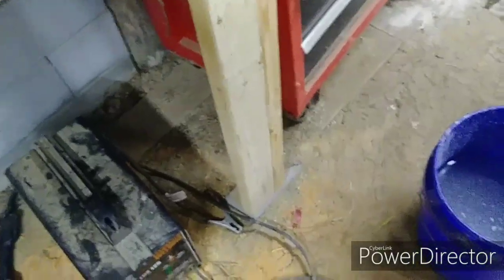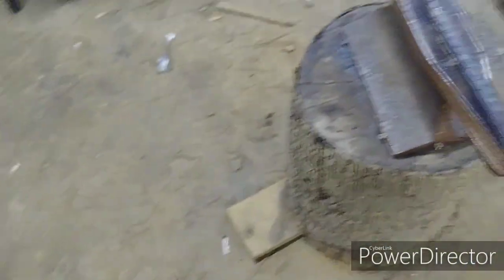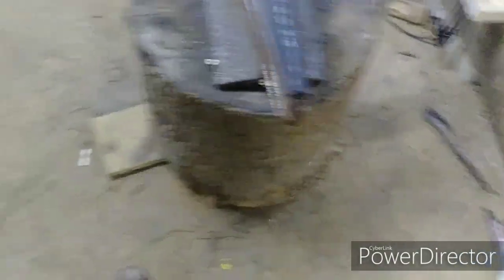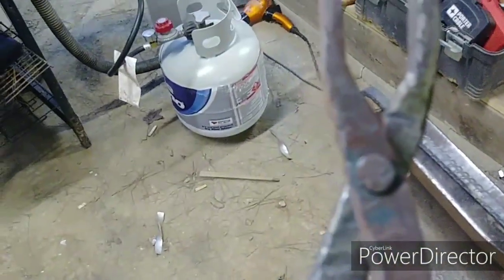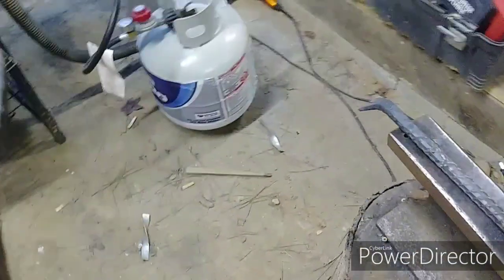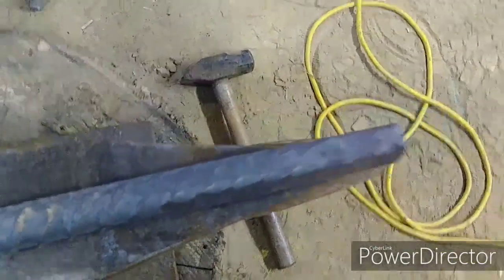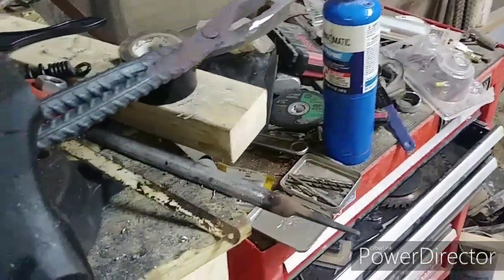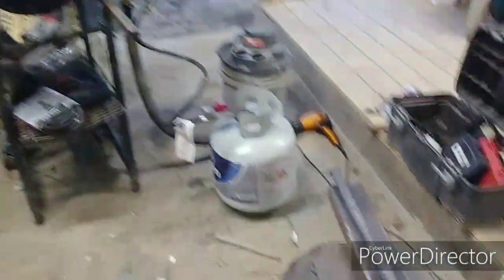My first tongs